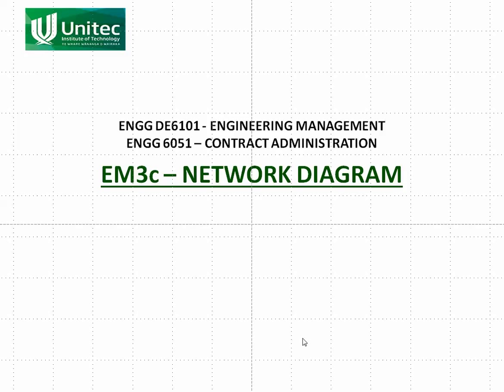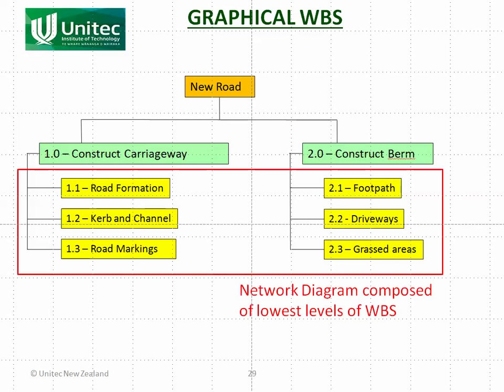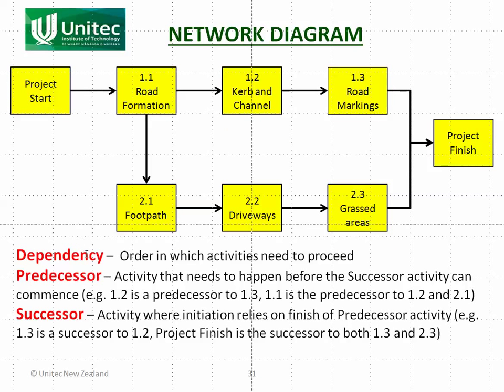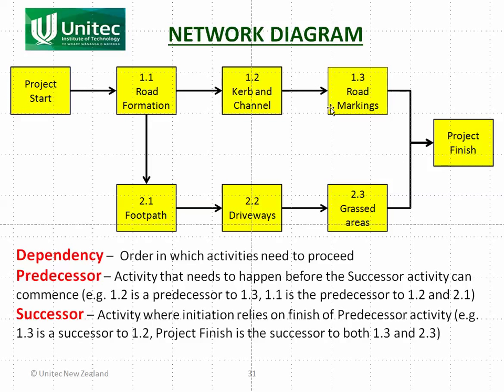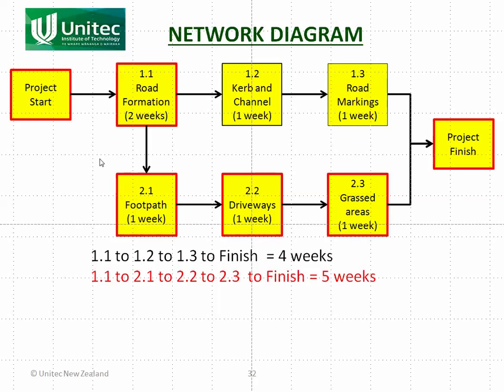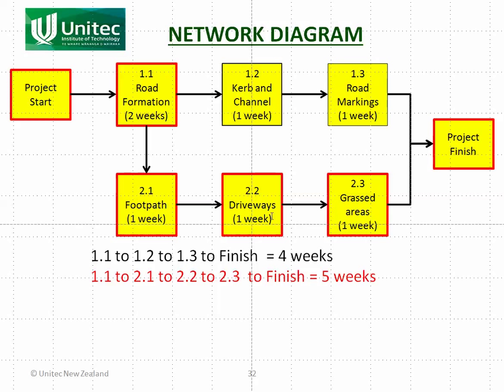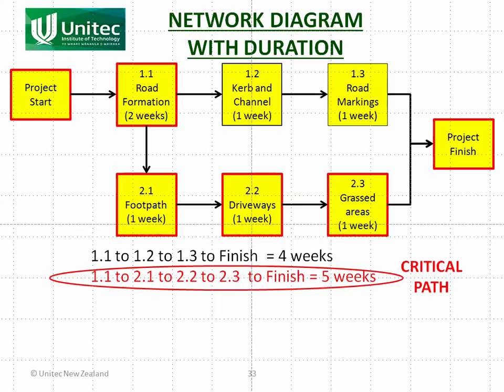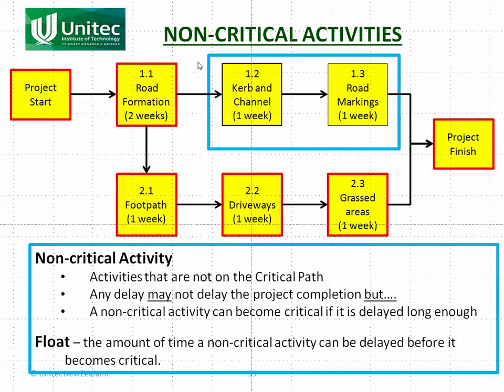EM5d - Network Diagram